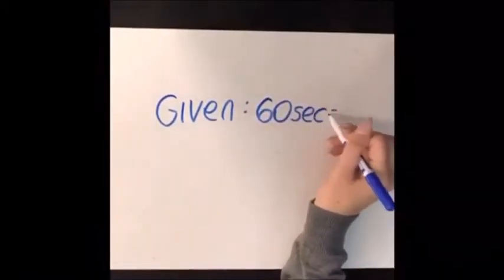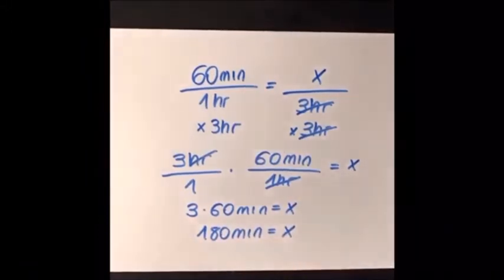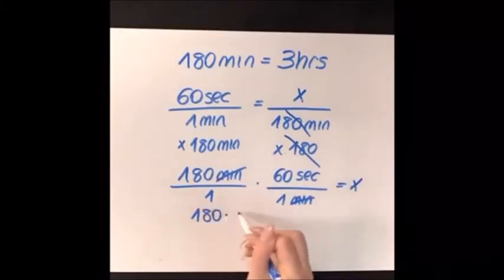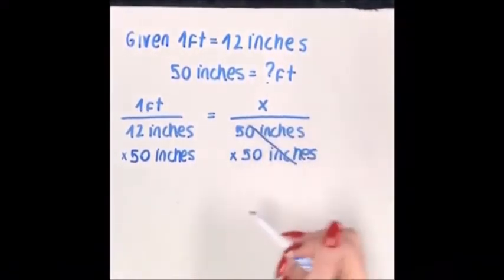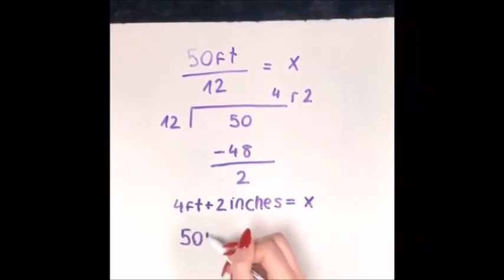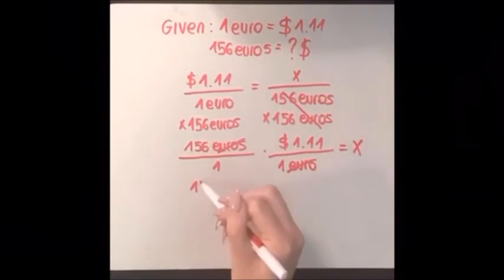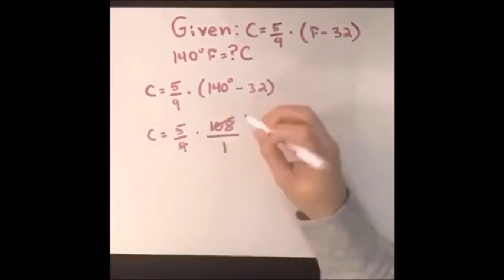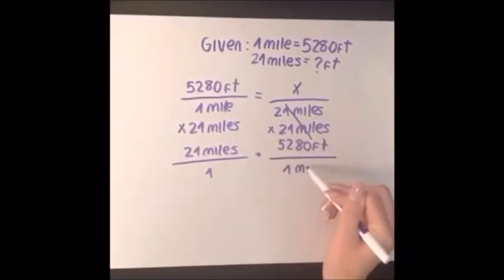PreAlgebra 5F: Conversions